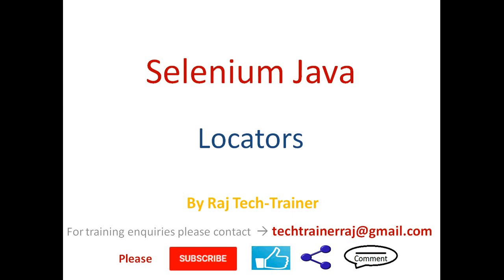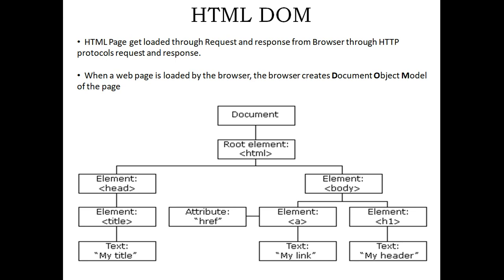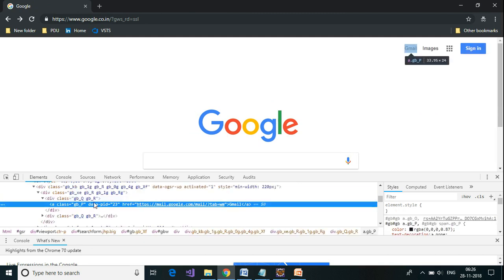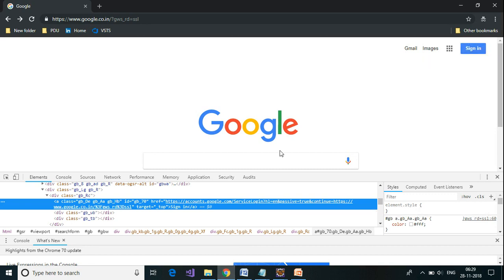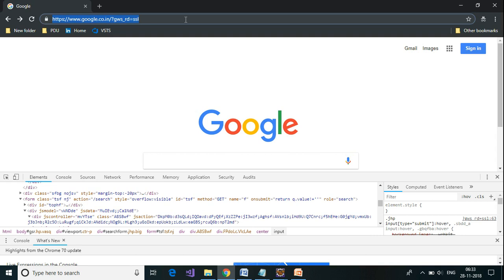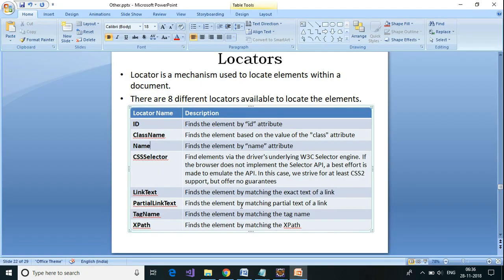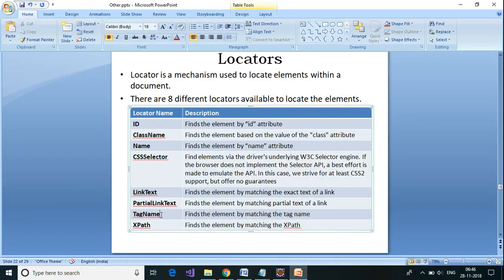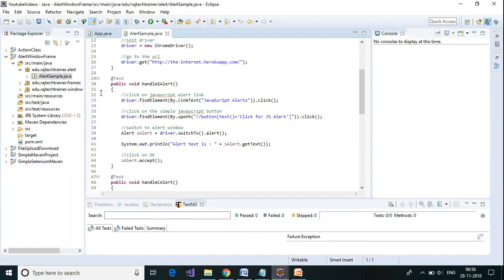Selenium Java Locators By ID,Name,Class,Xpath, CSS Selector,TagName, linktext, partial link text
Learn everything about Selenium Java locators with this comprehensive guide! Locators are the backbone of Selenium automation testing, helping you identify and interact with web elements effectively. This video simplifies complex concepts and provides real-world examples for better understanding.

What’s Covered:
✅ ID Locator: The fastest and most reliable way to find elements.
✅ Name Locator: Locate elements using their HTML 'name' attribute.
✅ Class Name Locator: Work with elements sharing a common class.
✅ XPath Locator: Master absolute and relative XPath for complex DOMs.
✅ CSS Selector: A powerful way to locate elements with CSS attributes.
✅ TagName Locator: Select elements by their HTML tag.
✅ LinkText Locator: Target hyperlinks using their visible text.
✅ Partial LinkText Locator: Match partial text in links for flexible targeting.

Step-by-Step Demonstrations: See locators in action with Selenium WebDriver.
Pro Tips & Tricks: Learn how to optimize locators for speed and reliability.
Common Pitfalls: Avoid mistakes that can break your test scripts.
Aspiring Automation Test Engineers and SDETs.
Beginners learning Selenium WebDriver.
QA professionals looking to strengthen their Selenium skills.
Let's make your automation testing journey smooth and successful!